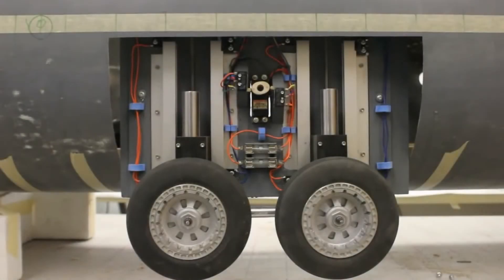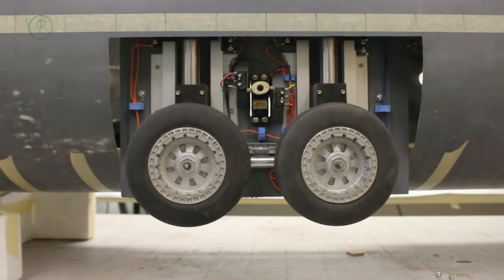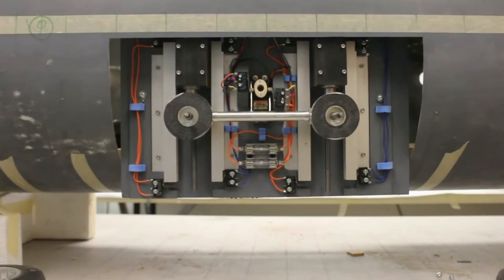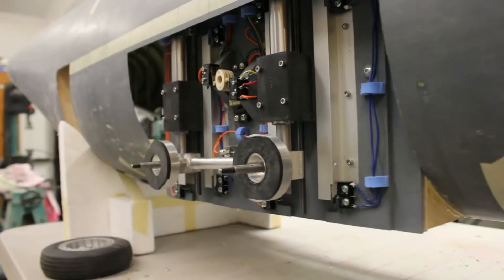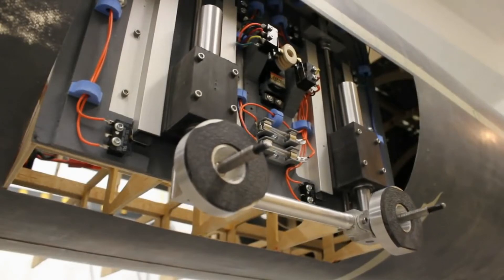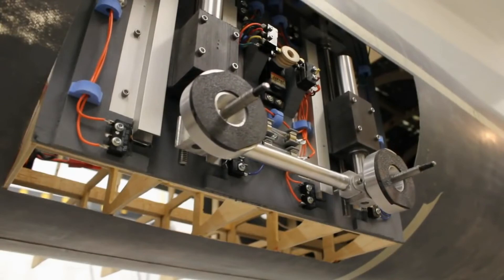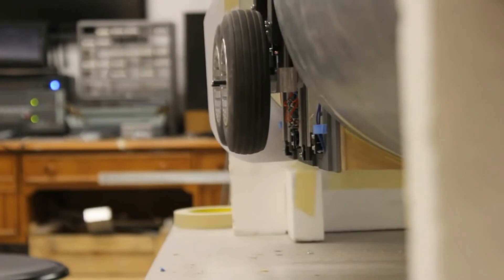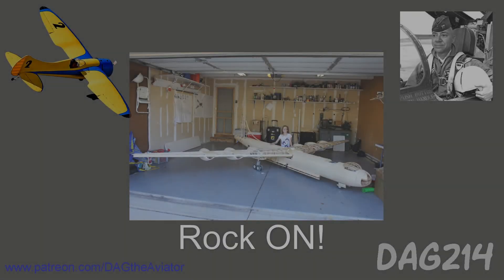Building a 1/10th Scale C-130 (Main Gear Early System Testing)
This is a re-posted and updated video of my C-130 project I built.
In this video I was testing my old control system.